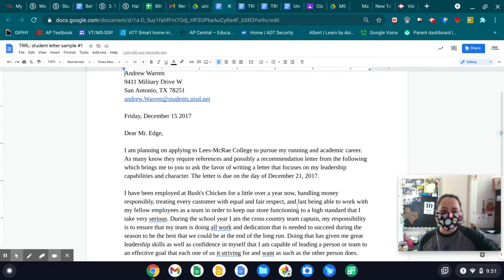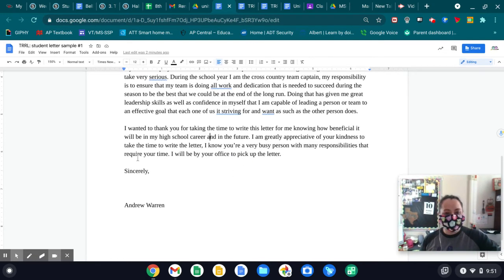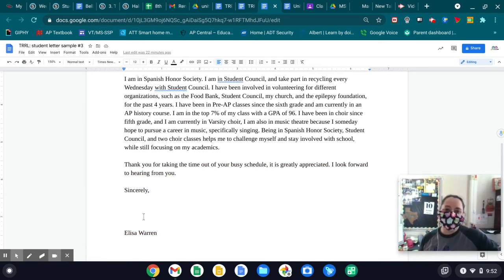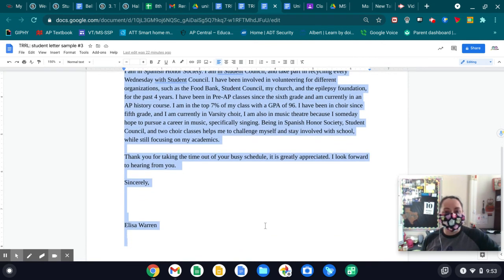video: lesson video for TRRL Samples for E3 3.24.21